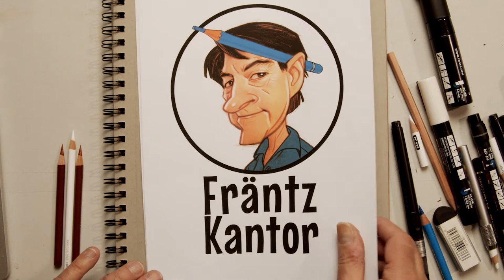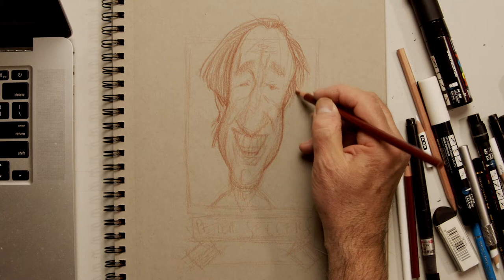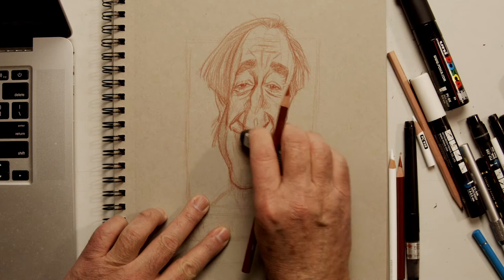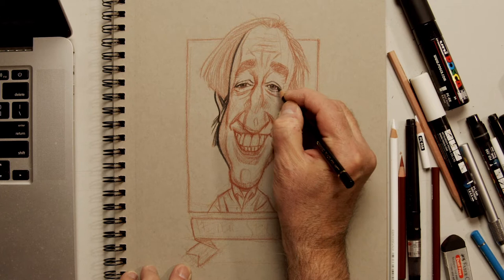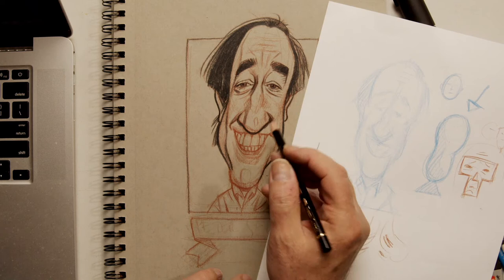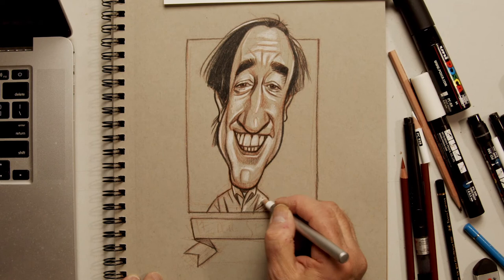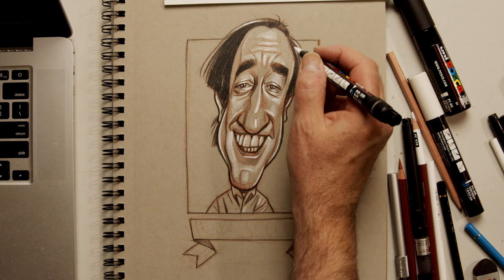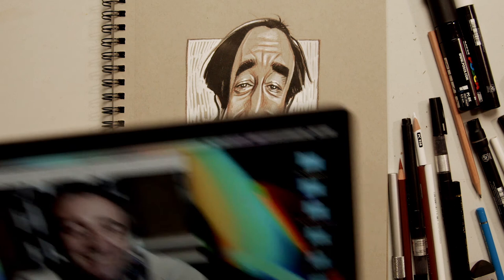Frantz Kantor Draws Comedy great Peter Sellers!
The Goons were a force to be reckoned with in the 50's, and Peter Sellers, Harry Secombe & Spike Milligan created an absurdist comedy genre way before the Monty Python crew that pulsed with an energy that was truly infectious. Illustrator Frantz Kantor draws Peter Sellers in caricature in this drawing tutorial, sharing his processes along the way.